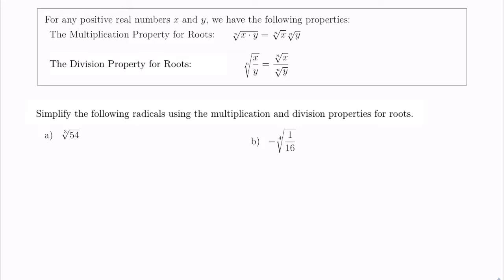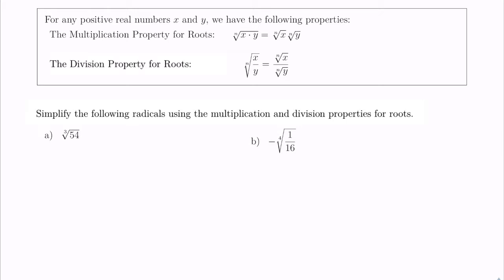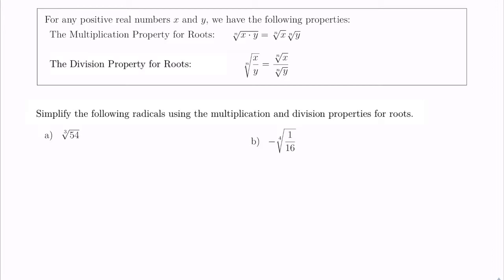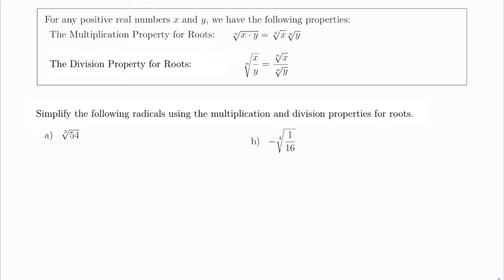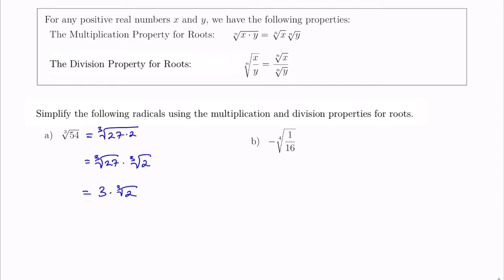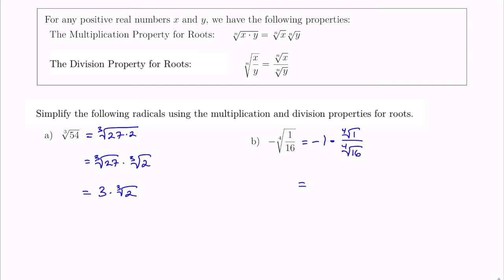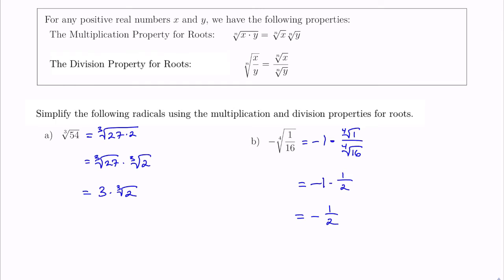MTH 65 (§6.1, v12) Multiplication and Division Property for Roots